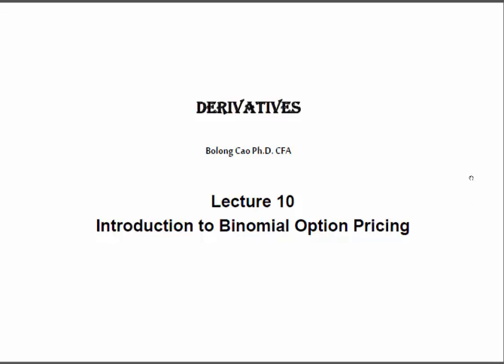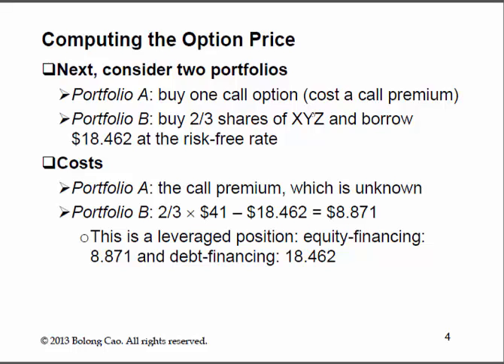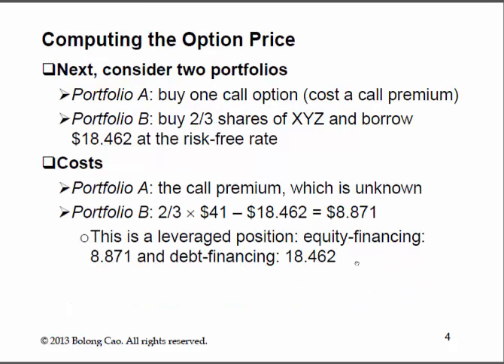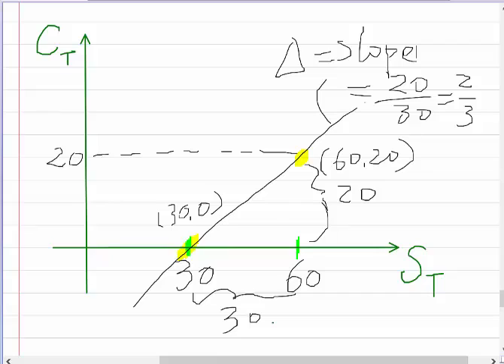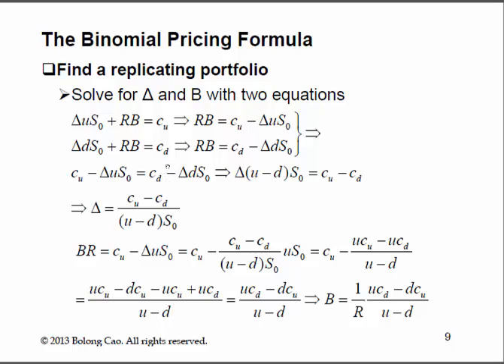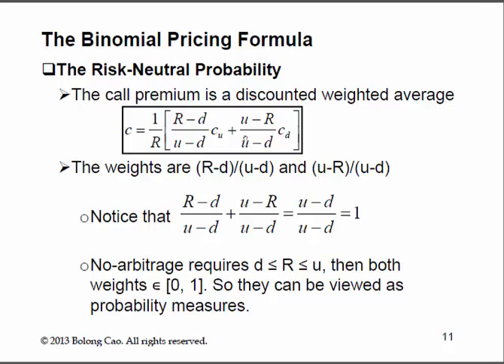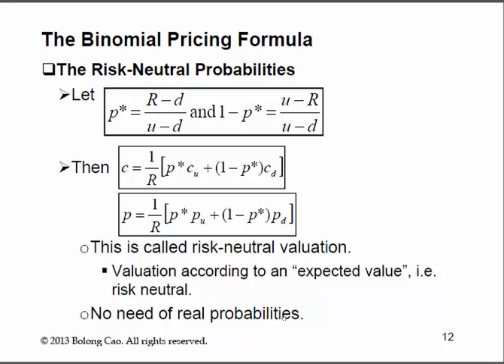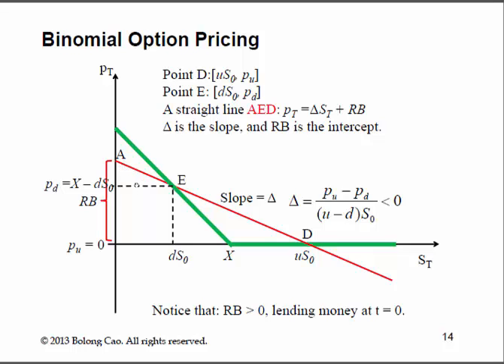FinDrLect 10 part I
Binomial Pricing Model introduction